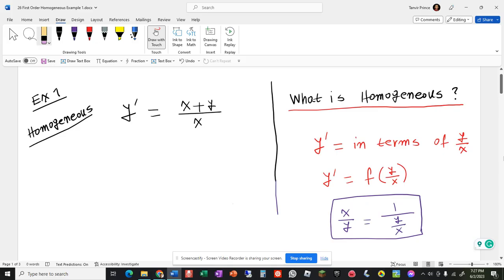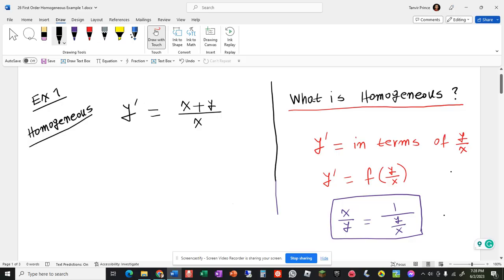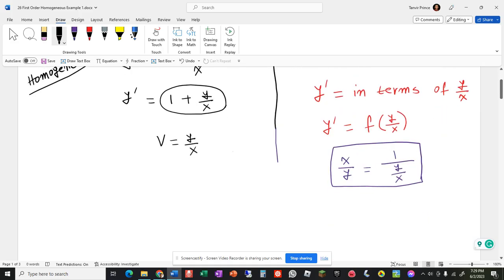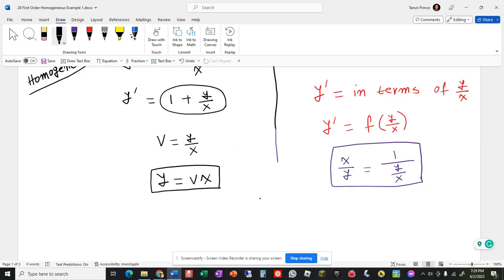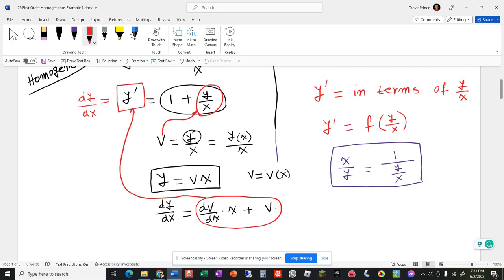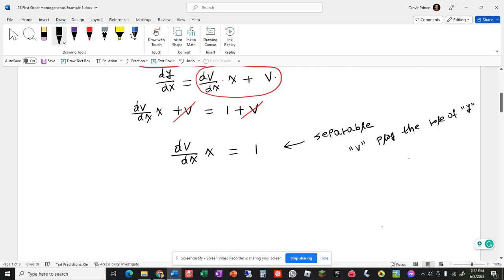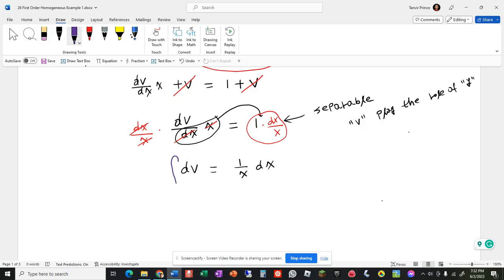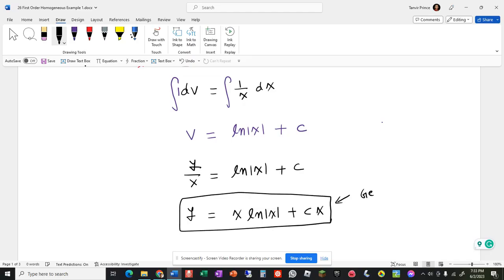30 Homogeneous First Order Differential Equations | First Example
In this video, I introduce homogeneous first-order differential equations and solve a simple example step by step.

Topics covered:
• What makes a differential equation homogeneous
• Writing the equation in terms of y/x
• Why we use the substitution v = y/x
• Cross multiplying before differentiation
• Using the product rule correctly
• Finding the explicit general solution

homogeneous differential equations, first order homogeneous differential equations, v equals y over x substitution, homogeneous differential equations example, explicit solution, engineering mathematics, calculus

0:00 Introduction to homogeneous differential equations
0:13 Why to review general substitution first
0:34 Definition of homogeneous first order equations
0:55 Write y prime as a function of y over x
1:35 Rewrite the example in homogeneous form
2:05 Choose the substitution v equals y over x
2:22 Cross multiply to avoid quotient rule
2:54 Differentiate using the product rule
3:49 Substitute for y prime and y over x
4:35 Simplify the differential equation
4:59 Recognize the equation is separable
5:23 Separate variables
5:56 Integrate both sides
6:26 Replace v with y over x
6:44 Solve for y explicitly
7:26 Final general solution